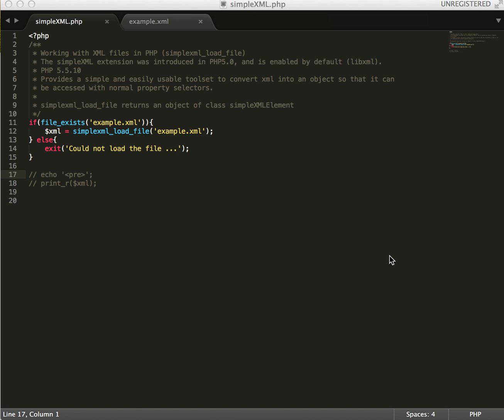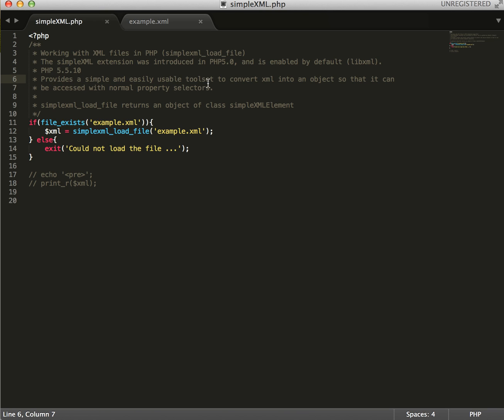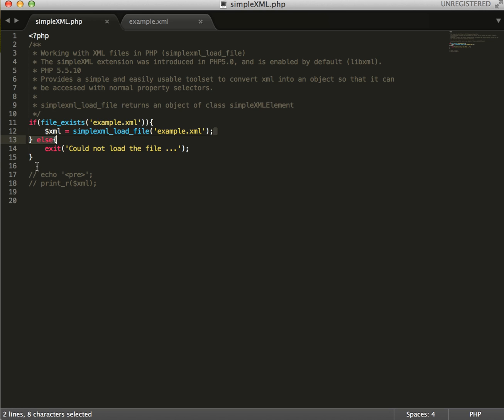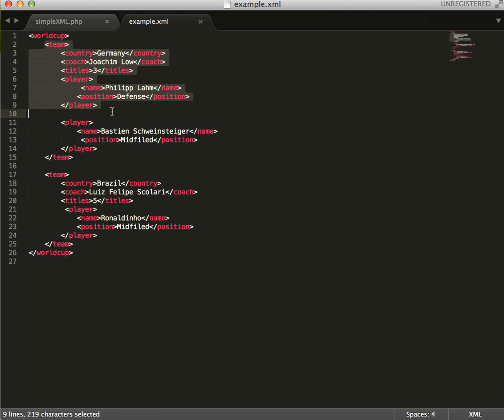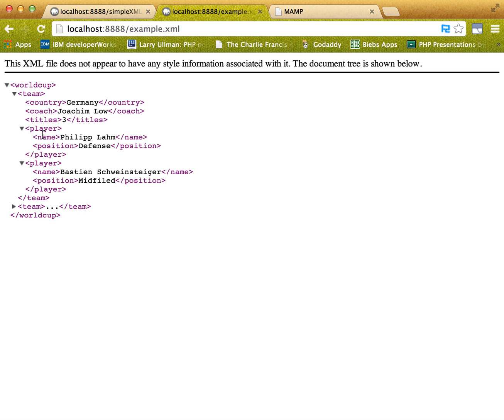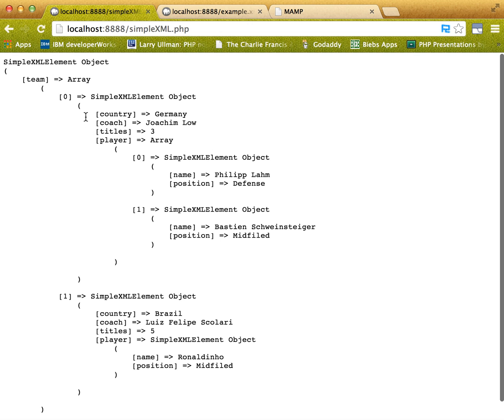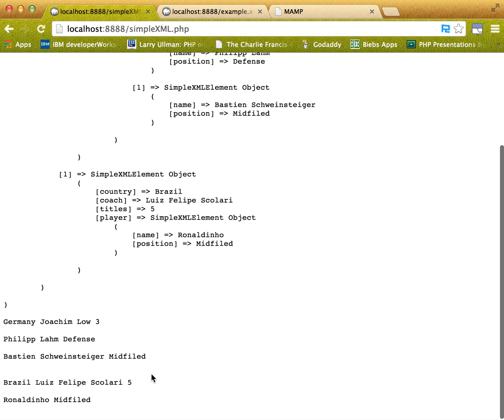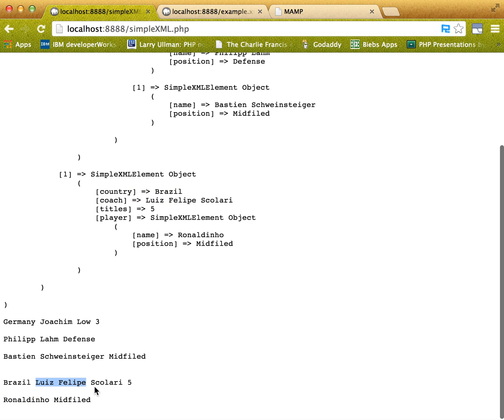XML with PHP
Working with XML files in PHP using simplexml_load_file. How to look at the data within the browser and iterate through the XML structure to return some or all XML data.